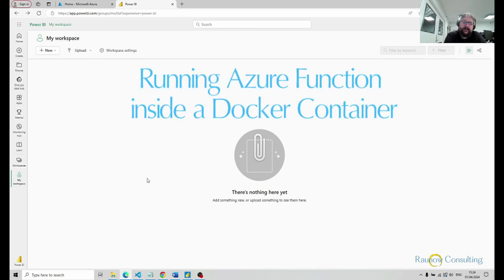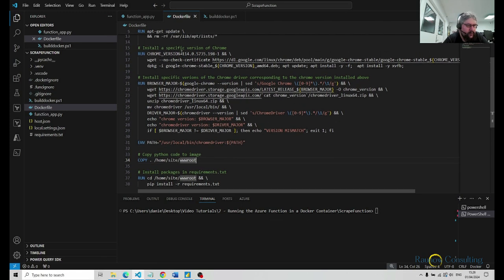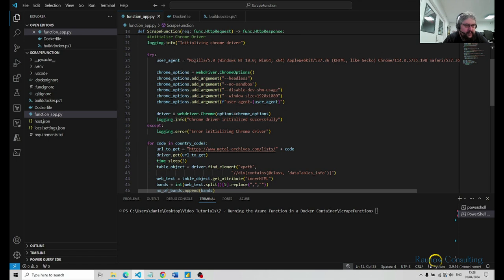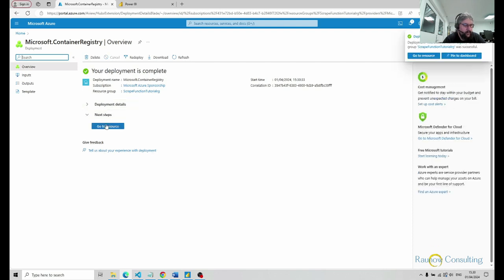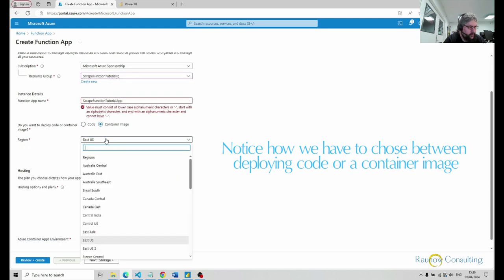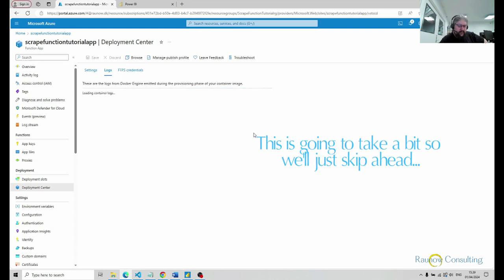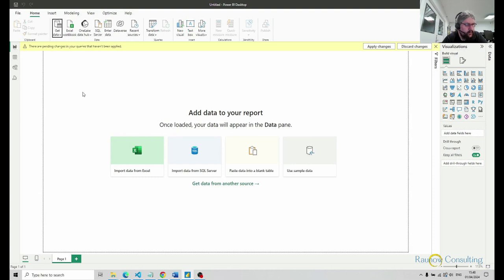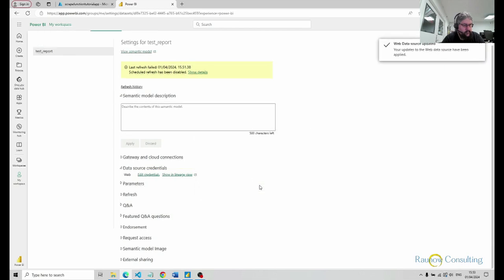TUT 7: Running an Azure Function inside a Docker Container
In this (so far) final episode of the "Scandinavian metal bands" series, things get REALLY cool, and also a bit hairy, as Daniel shows us how to serve the web scraping script to Power BI via a Docker container. A simple, but self-sufficient, and exceptionally flexible tool!

All of the source code for this and previous demos are publicly available

Don't forget to throw us a ping or setup a chat at book-a-meeting.raunow.dk !